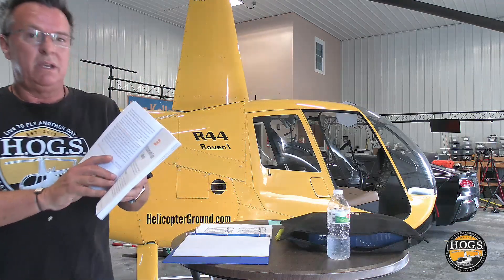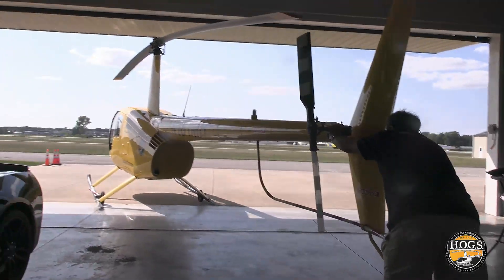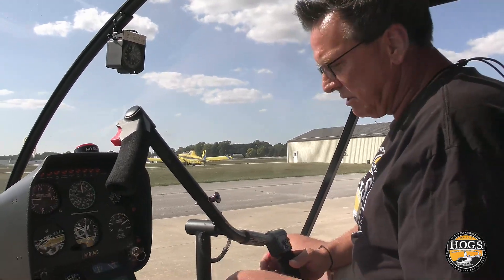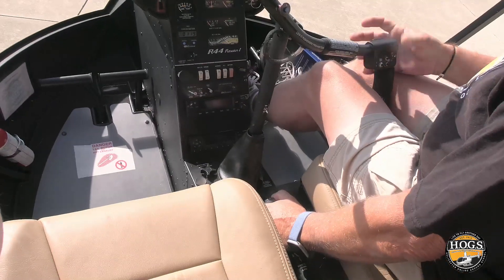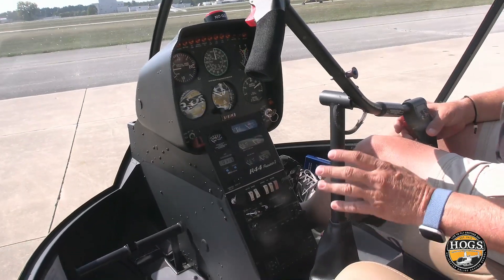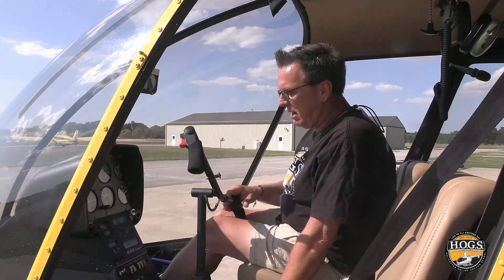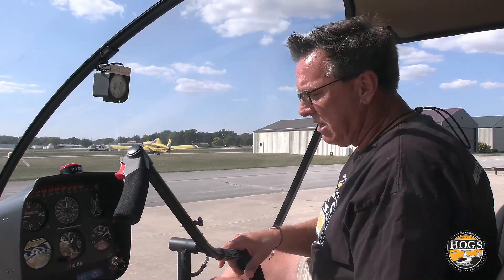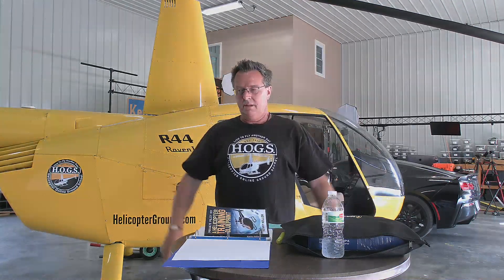Are You Dangerous with Helicopter Controls?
In this critical video, we explore a crucial aspect of helicopter pilot training: the importance of correctly guarding the controls. Neglecting this can lead to severe damages and even fatal accidents. Whether you're a seasoned pilot or just starting out, understanding how to properly handle the controls in various flight situations is non-negotiable.

Private Pilot 101 - A Helicopter Training Blueprint: Start your journey the right way. for comprehensive training guides.

Ask HOGS: Have questions?

Remember, the cockpit is no place for carelessness. Watch the video, equip yourself with the right knowledge, and be the pilot who always flies safely!